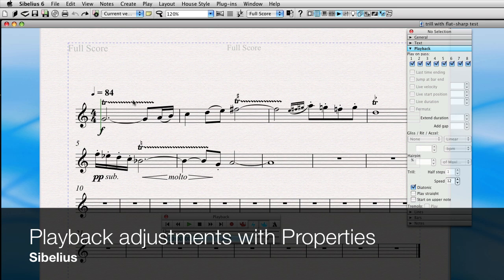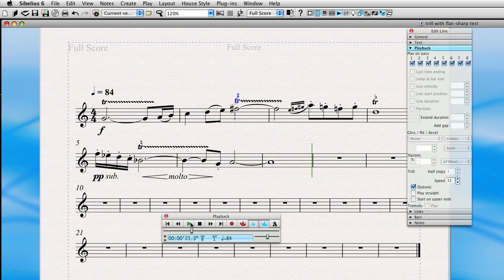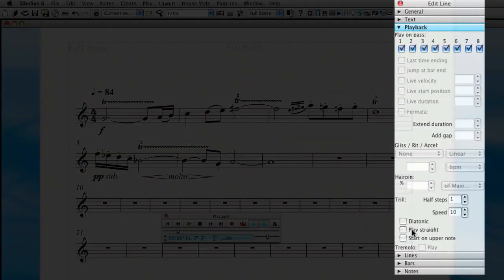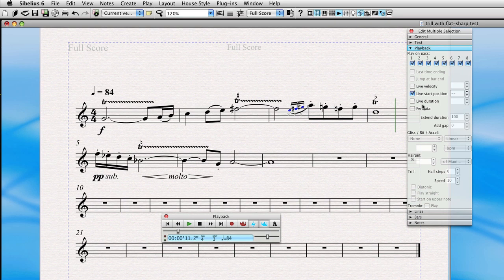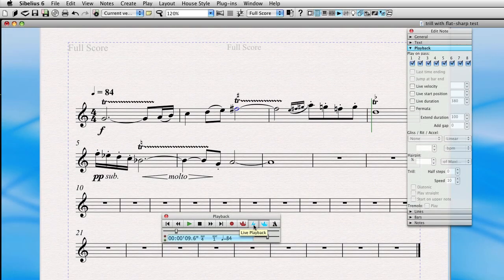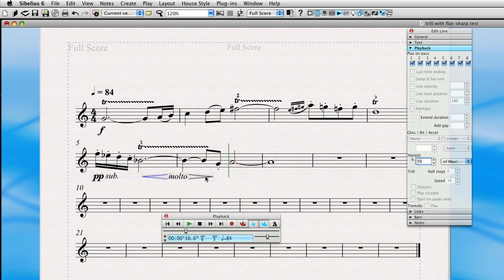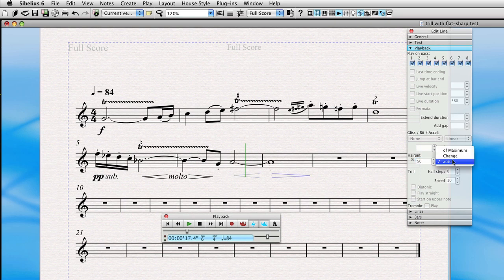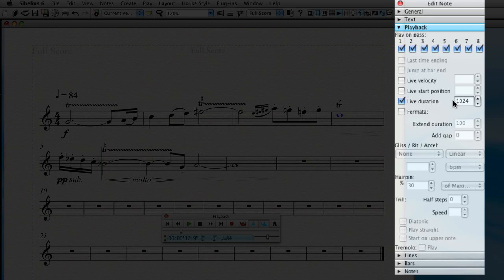Playback adjustments with Properties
A tutorial demonstrating the use of the Properties window in Sibelius, making fine adjustments to playback of trills, notes, and hairpins.